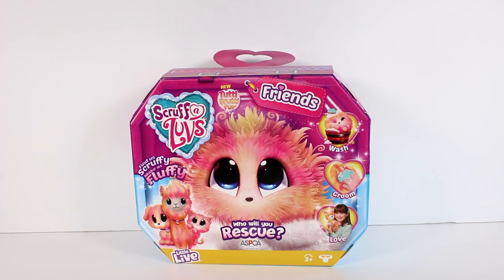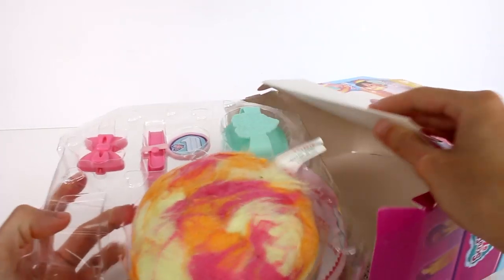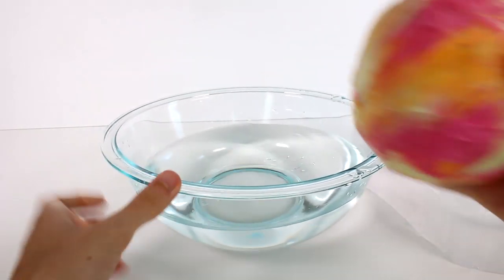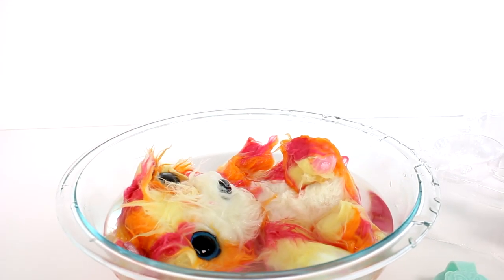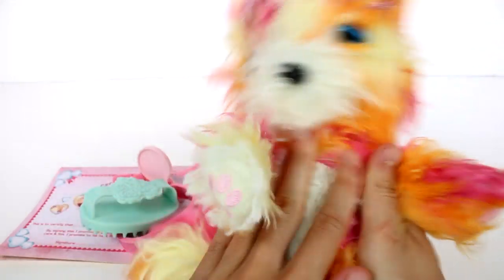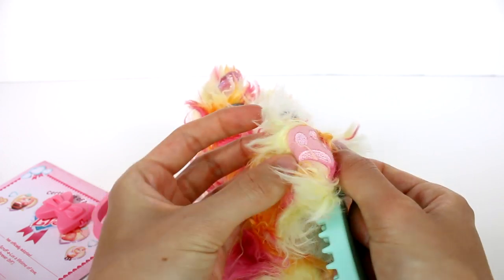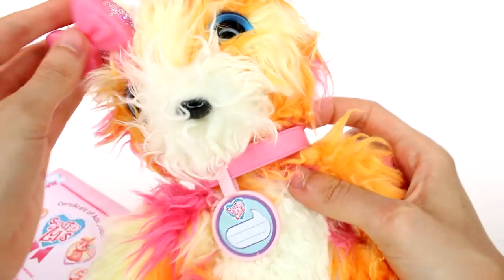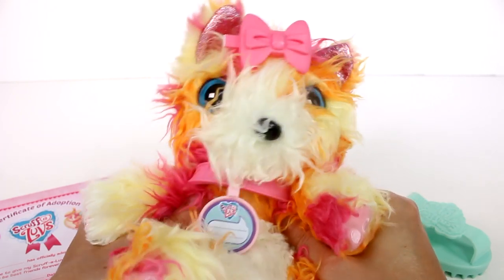Little Live Scruff a Luvs Friends with Tutti Frutti Fur Unboxing Toy Review